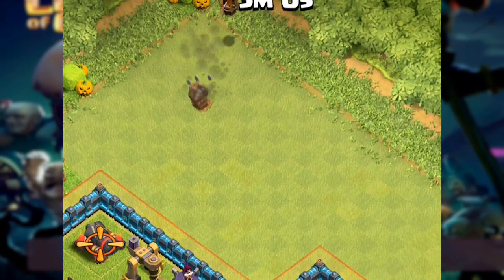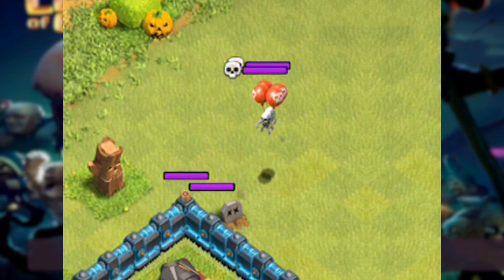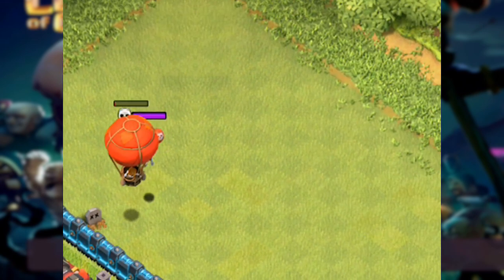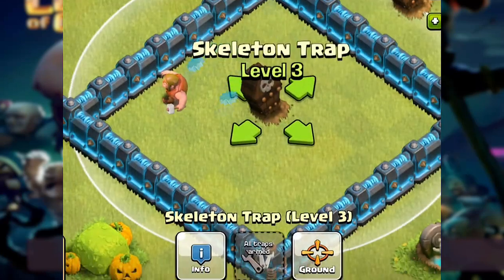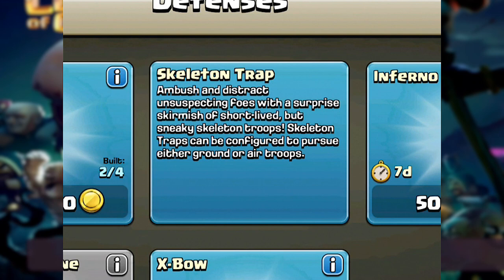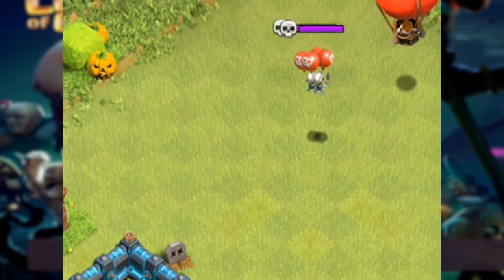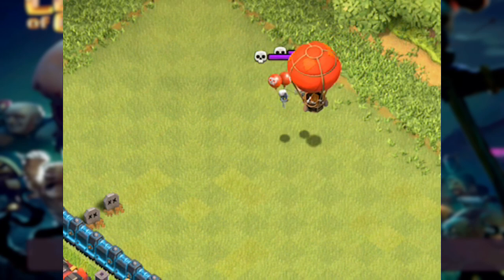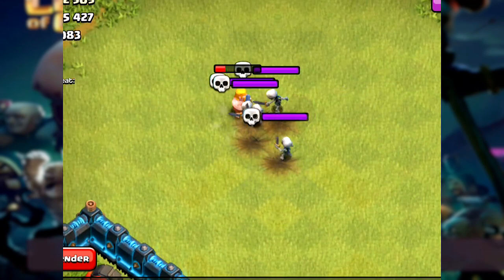Clash of clans - SKELETON TRAP (Air and ground mode)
This is the newest trap from clash of clans. The skeleton trap that allows troops to defend your base either by air or land.

Troops gameplay:
Witch